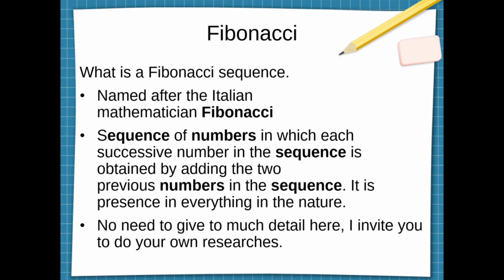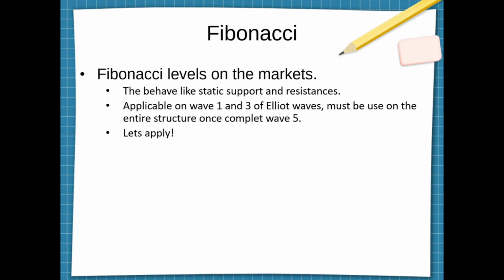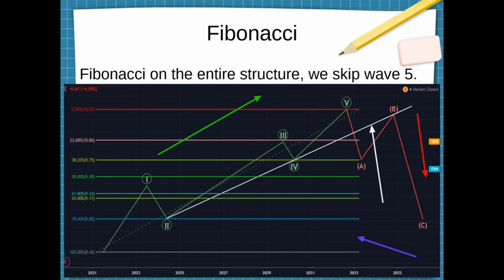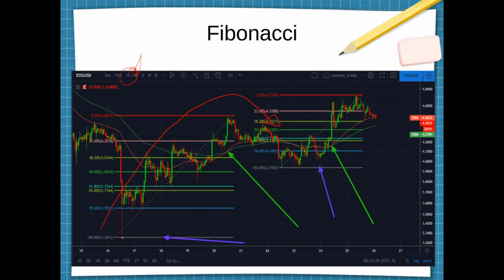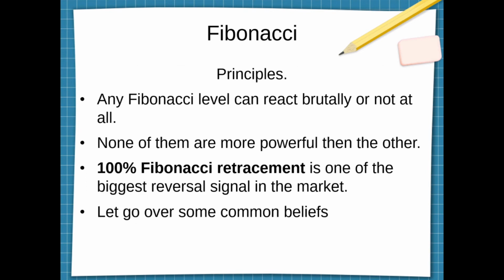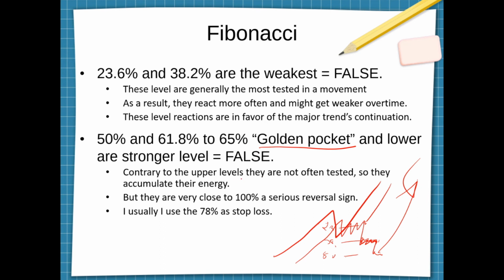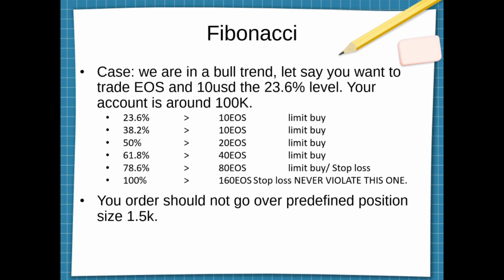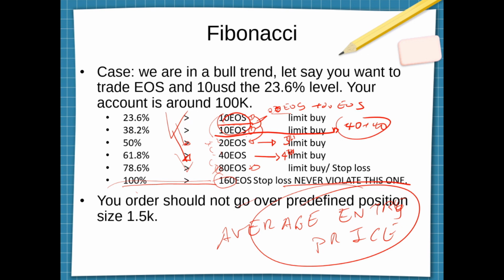Lesson 6 Fibonacci retracement.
Another big piece of knowledge
lot traders use it but only  a few know how to do it properly

Use this link to join the only server I trade crypto live Virtual Bacon
Use this link to join the only server I trade stocks live Fondamenta Analytic
Use this link to read my latest article about the crypto bear market:

This is the book that goes with it

Any unwanted commercial content and spam will be banned.
MY contents are free and will always be.
I only trade cryptocurrencies on Virtual Bacon server.
My contents are only for educational and entertainment purposes. I am not selling or promoting selling signals, I do not believe in that kind of stupidity. As a trader my objective is to help you building the skills while watching my analysis and thoughts.